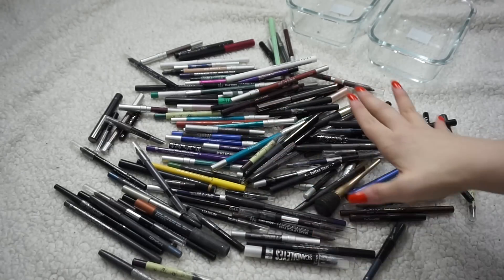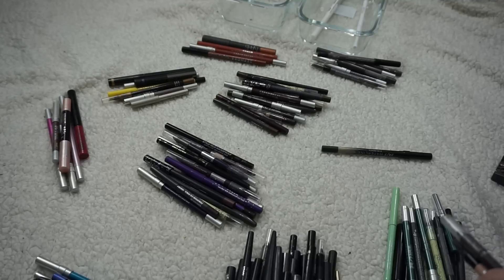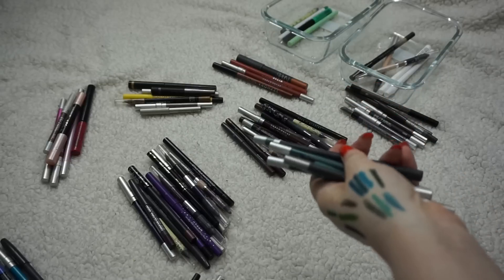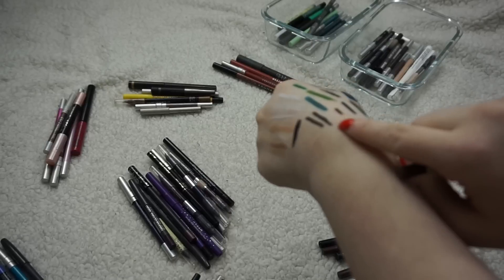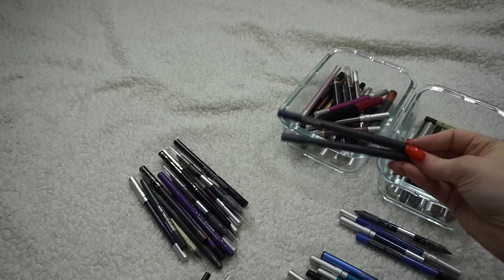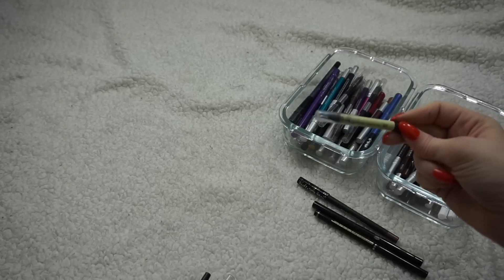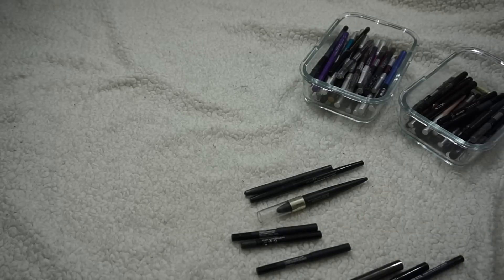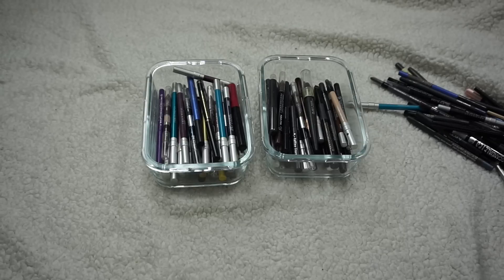(Minor) Eyeliner Declutter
As stated in the beginning of this video some of the footage is blurry! I find declutters difficult to film because my camera focus when it wants to, not when I want to.

And declutters aren't really things you can refilm. So I COMPLETELY UNDERSTAND if it's not worth your time because of the quality of the footage.

In this declutter I'm going through eyeliners and I manage to weed out a 1/3 of my collection... Which, while not massive is still really good in my opinion. Please understand my collection may be different than yours and that's ok.

My favourite pencil liners (for pigmentation, colour options, ease of use, and longevity) are:
Urban Decay 24/7
Stila Smudge Sticks
Lancome Drama Liqui-Pencils
CoverGirl Liquiline Blast
MAC everything tbh

Some pictures used to supplement the footage came from Google searches or brand websites.

XOXO
Elle